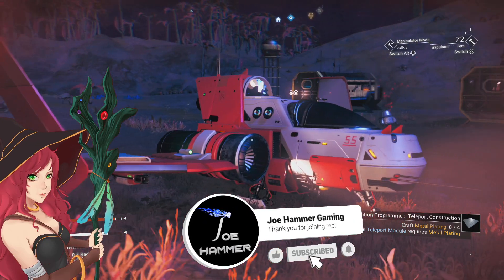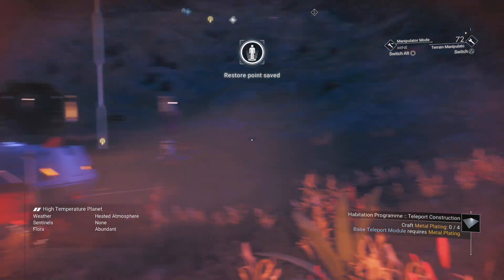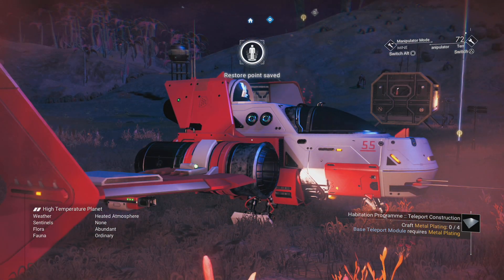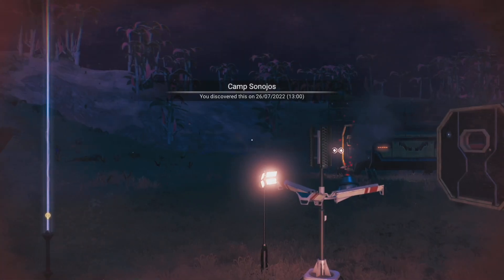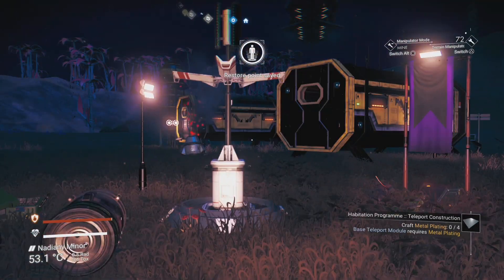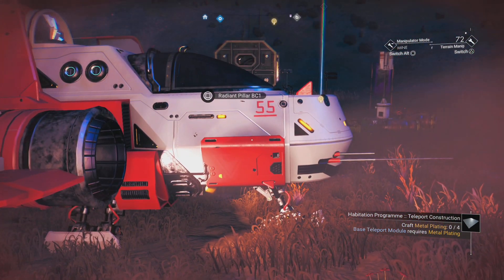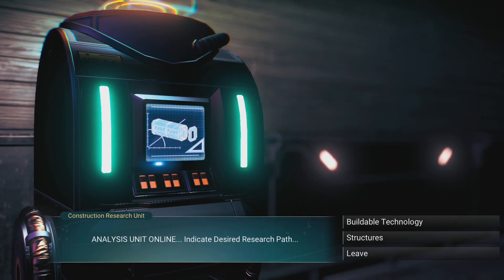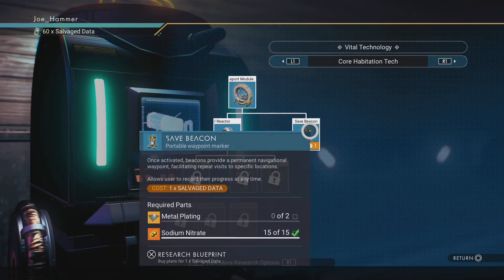No Man's Sky How To Save Your Game!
Welcome to my No Man's Sky, this series is going to focus on the opening hours of Nom Man's sky so that you have a good idea of what you are doing and how to get yourself setup. There are some great ways we can get you boosted in No Man's Sky that is exactly what we'll be doing in this 2022 No Man's Sky Walkthrough series

No Man's Sky is a procedural science fiction exploration and survival game developed by English developer Hello Games out of Guildford, UK. No Man's Sky game features planetary exploration, deep oceans, space-based battles, predators and prey, and much more across various procedurally-generated worlds. Each world has its own ecosystems, rewards, and dangers, leading the player through the four core pillars of the game: Explore, Fight, Trade, and Survive.

Let's get playing some No Man's Sky, I didn't realize this had come so far. "Endurance" is the latest update for No Man's Sky, and brings with it the ability to dramatically enhanced your freighters.  The new overhauled freighter system means players can now have a true mobile base of operations. Hopefully, we can create a crew between us and look at how everything works and maybe even make some beginner guides if that's something you would be interested in.

The Endurance Update is OUT NOW!! This No Man's Sky New Update has me quite excited so if we can get people to gather for it we may continue this as a No Man's sky series. This is the newest update for No Man's Sky and it looks BIG! The Game's Freighters have been totally revamped in this update for No Man's Sky. There are updates to base building as well. New tech for freighters and we can now upgrade our Living Ships! I Believe we'll be playing in Multiplayer mode to allow viewers to join, I will have to give priority to channel members then Subscribers, then viewers depending on how popular the stream becomes.

Dramatically expand your capital ship in update 3.94, ENDURANCE! Freighters and fleets have been reimagined, with deeper base building, exterior platforms and catwalks, enhanced nebulae and deep space storms, a variety of new organic frigates, the ability to teleport to your freighter, and so much more!